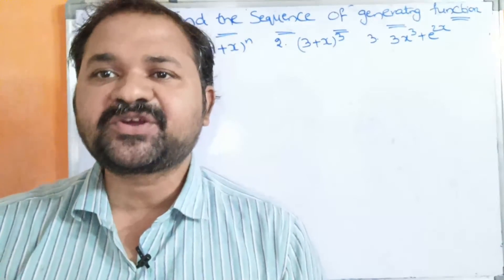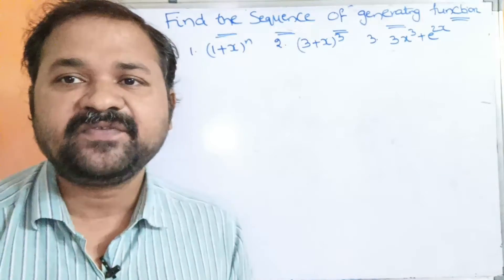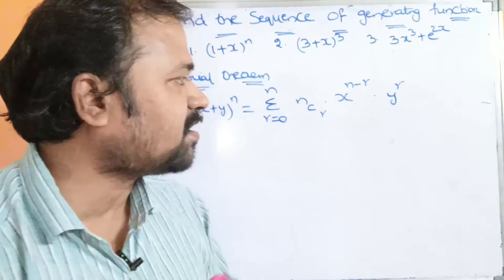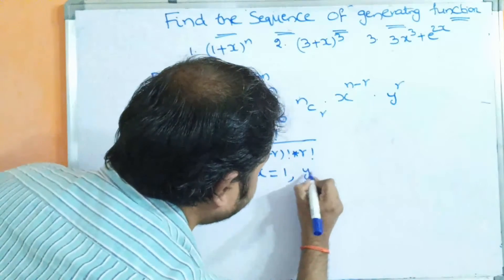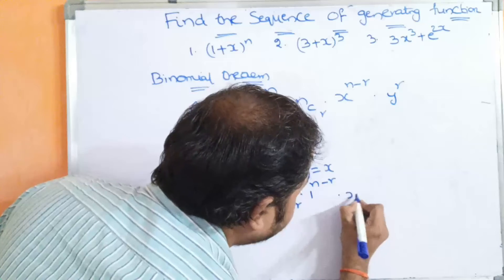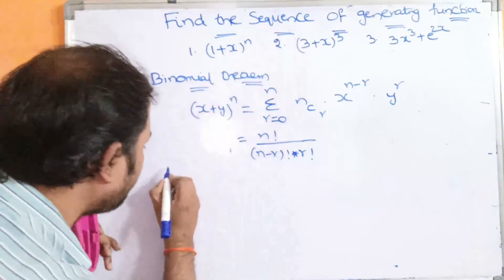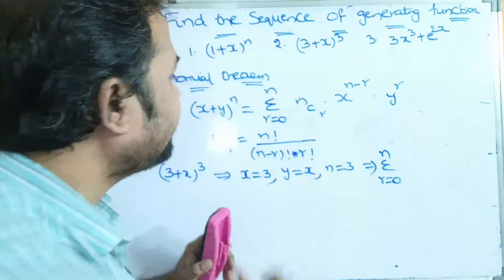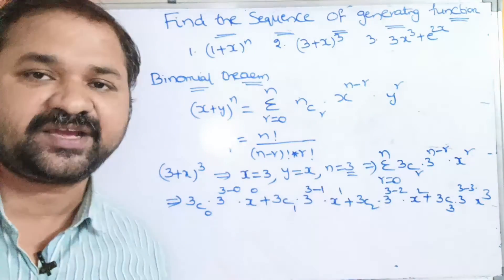Find the Sequence of Generating Functions || Recurrence Relations || Discrete Mathematics || DMS